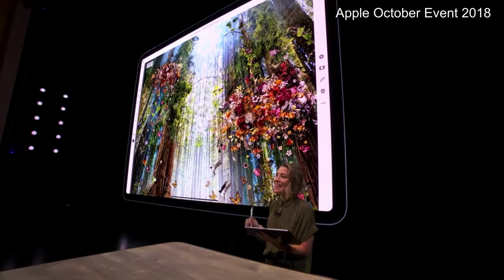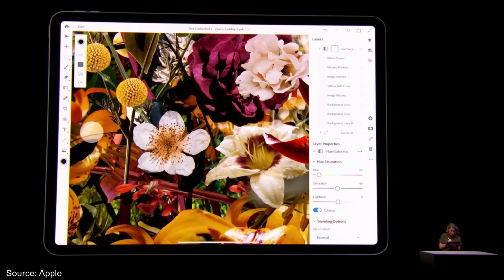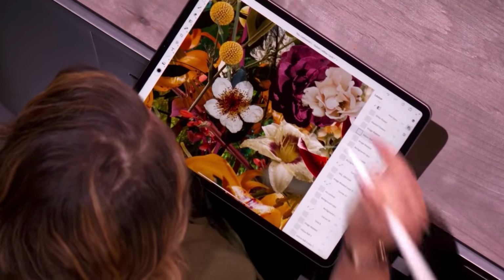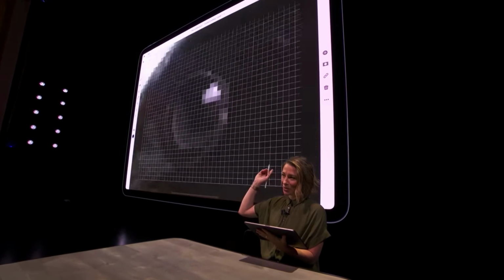Full Adobe Photoshop on iPad 2019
We are still waiting for this app to launch! Like this video so Adobe will see :)